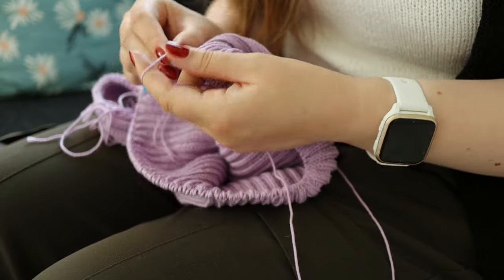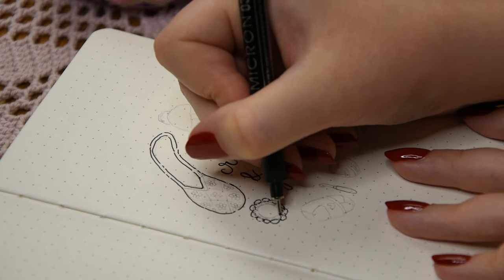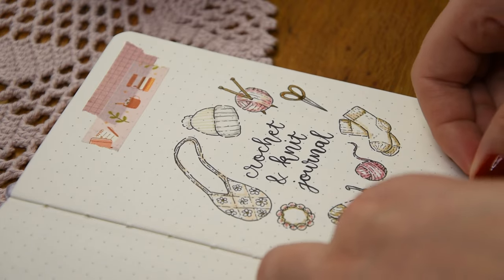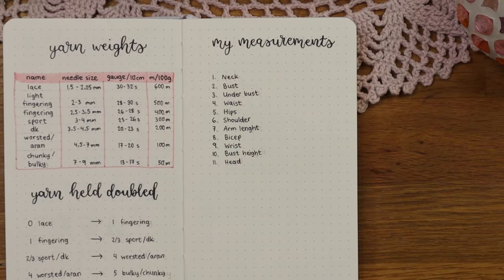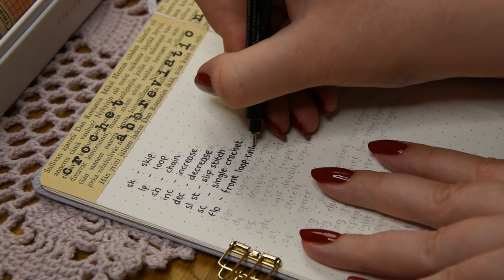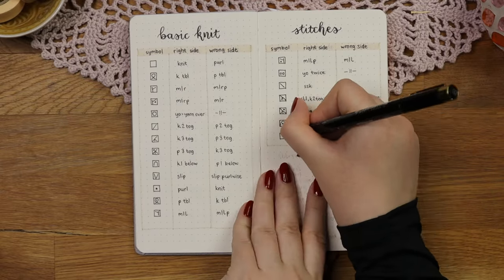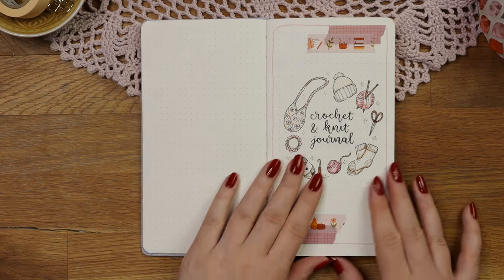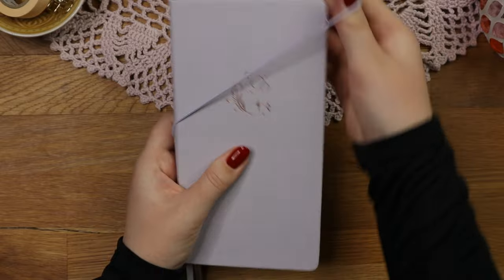Plan With Me | My Knit And Crochet Journal Setup 🧶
In this video I set up my knit and crochet journal so I can keep up with my projects and write notes about them in one place. I also tried out traveler's notebook size for the first time and it was really fun! Hope you will enjoy this video and find some new ideas or inspiration from it 🤍

Check out also @JennaPhipps and @Kutovakika that I mentioned in the video!

*= affiliate links or/and codes: if you use my affiliate links or codes you’ll get a discount and I’ll receive a small commission from the brand at no extra cost to you. This will help me keep making videos and other content for you, thank you! 💕

🎀 Washi tapes

🤍 Stickers

Stickers from OchMonika

La Dolce Vita girl sticker

🖊 Pens

Tombow fudenosuke hard tip pen

Zebra Sarasa Clip gel pens in vintage colors

Tombow dual brush pens in the shades 772, 990

📎 Other

Glue roller

Corner cutter/rounder

Exacto knife (this is not the exact one that I use but it's a Finnish brand so I think it would be even better than the one I have)

🎶 MUSIC

🎥 FILMING EQUIPMENT

Canon M50 Mark II camera with a kit lens:

Canon ef-m 22mm f2 lens:

Triopo LC-18L ringlight, couldn’t find it on Amazon but this looks similar:

Rode NT-USB microphone: